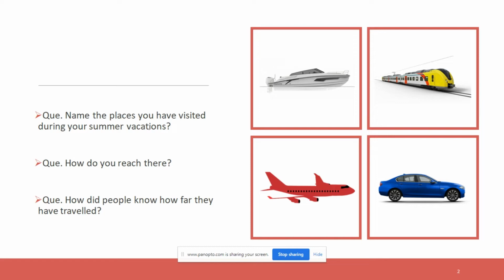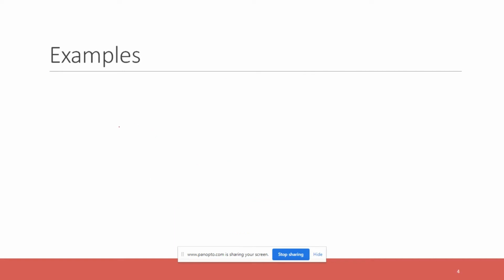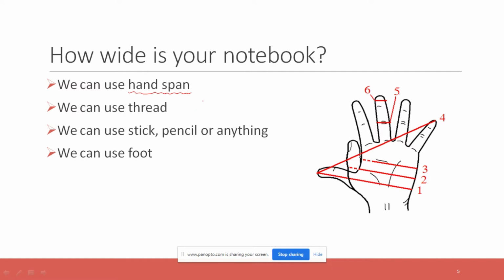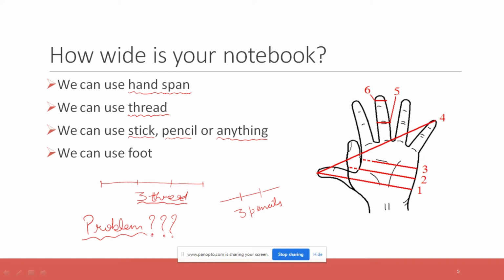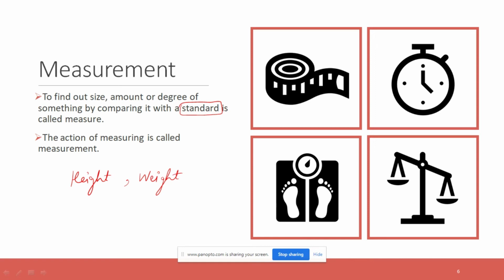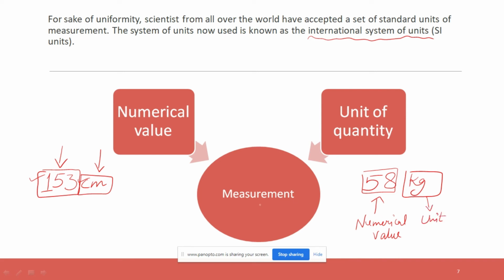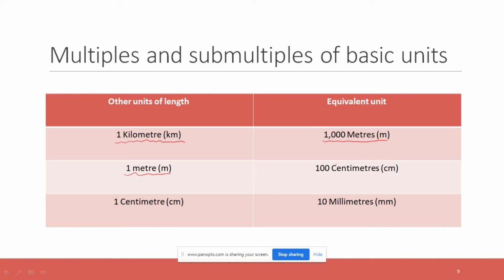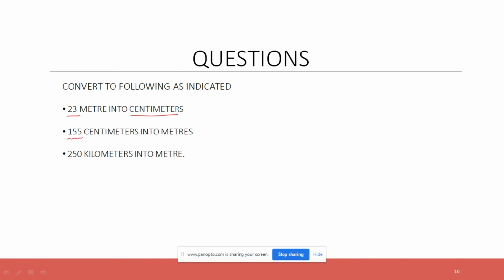Physics | Lecture 1 | Measurement